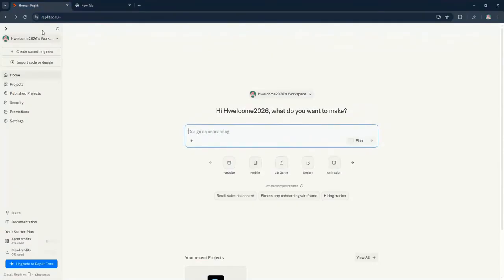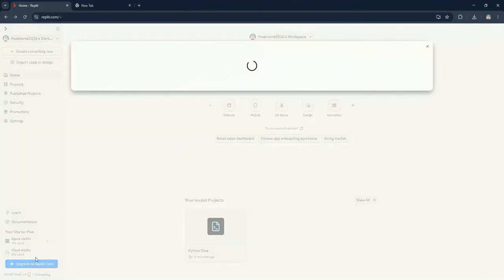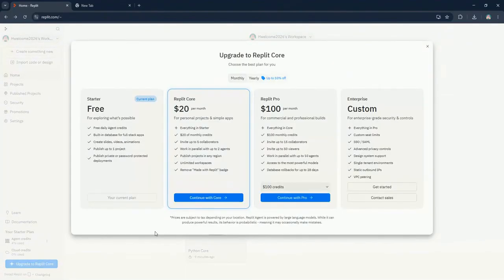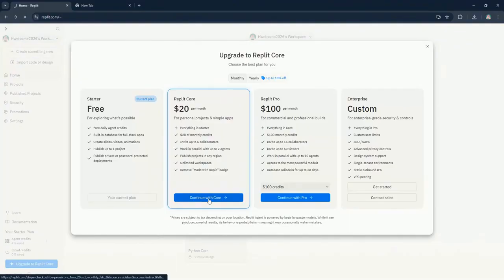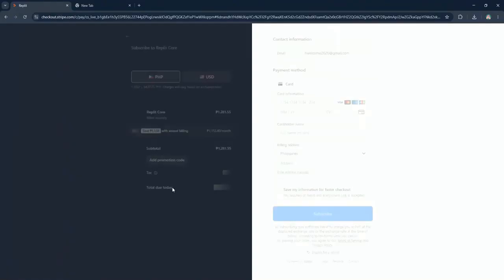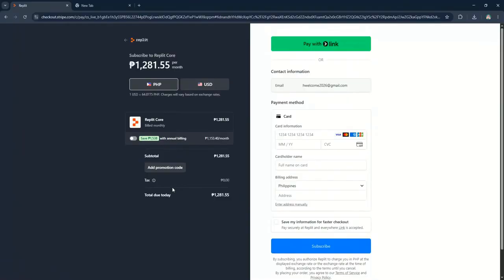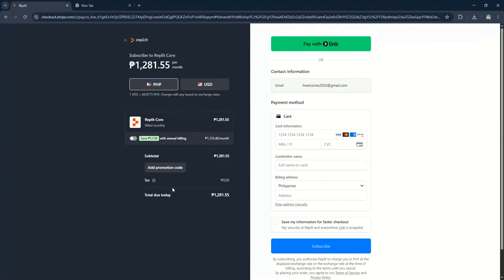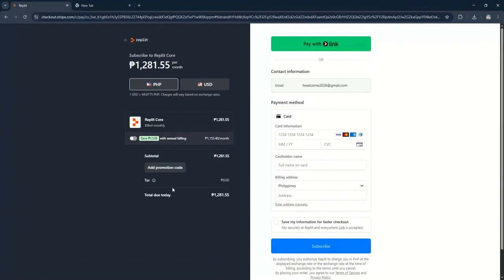How to Use Replit Hacker Plan - Easy Guide 2026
Learn how to use the Replit Hacker Plan effectively.

In this comprehensive tutorial, you'll discover how to unlock the full potential of the Replit Hacker Plan, including features like unlimited private repls, enhanced collaboration tools, and increased storage. We'll guide you through the process of setting up your account, utilizing advanced coding environments, and maximizing your productivity on Replit. Whether you're a beginner or an experienced developer, this video will equip you with the knowledge to take your coding projects to the next level.